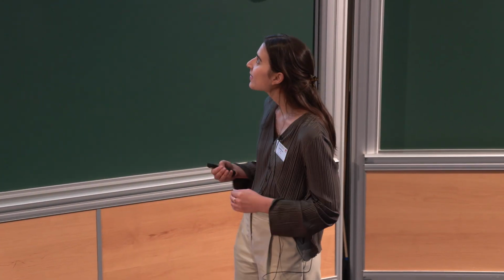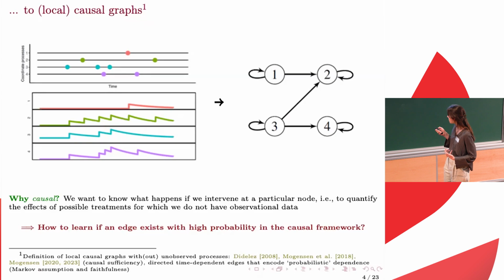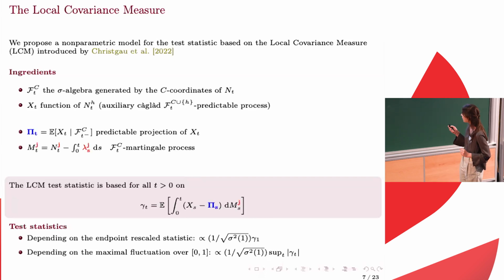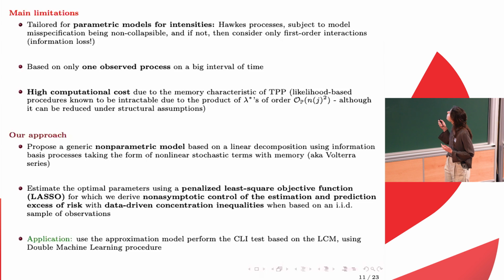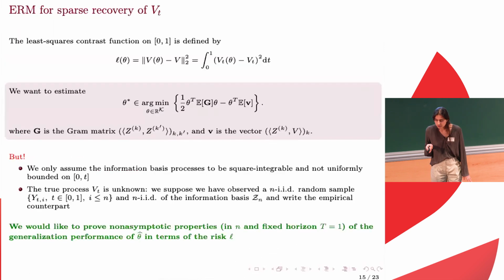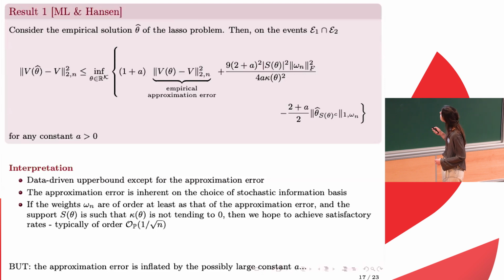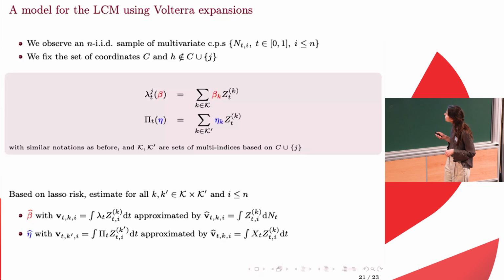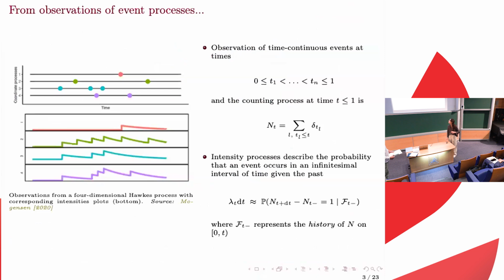Myrto Limnios - A Model for Testing Conditional Independence Applied to Event Processes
Myrto Limnios (EPFL)